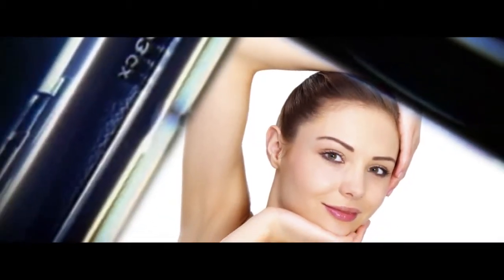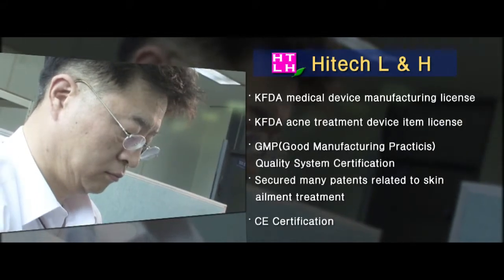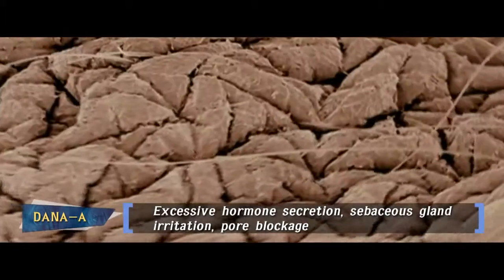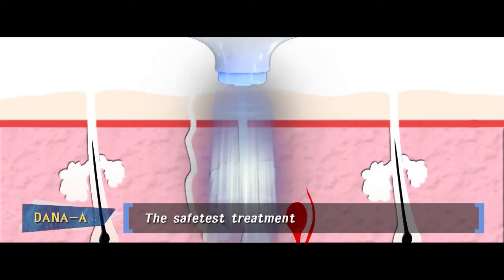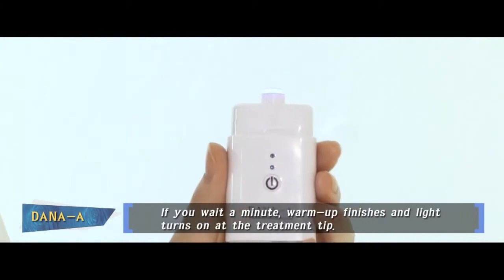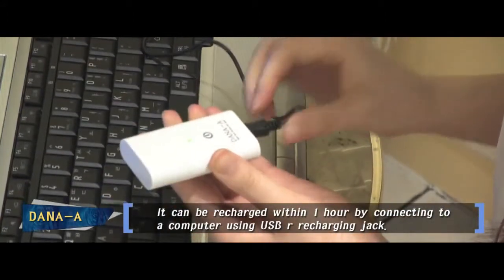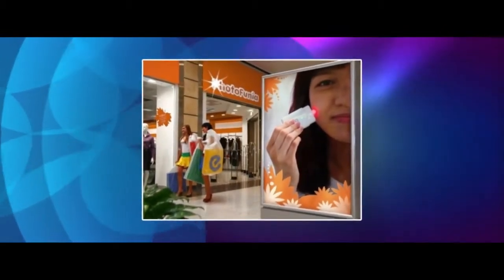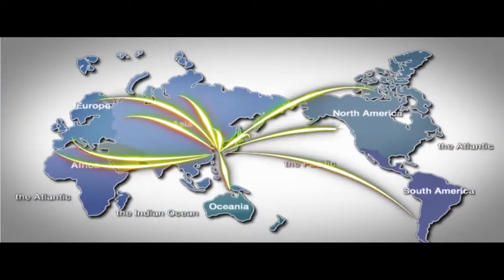South Korea, Skin Care Device for Acne (DANA A)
You can use DANA-A anytime anywhere you want. It deliver safe heat energy controlled by precise MCU to your skin.
Safe and effective DANA-A has been approved by KFDA, CE, etc.